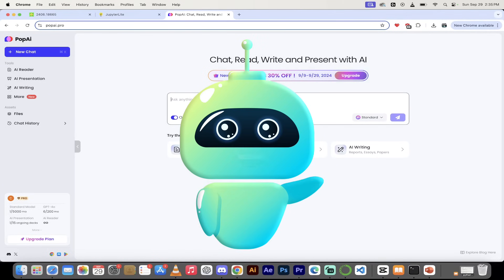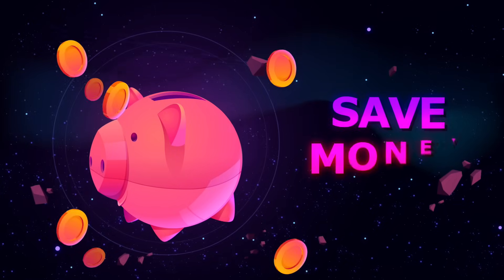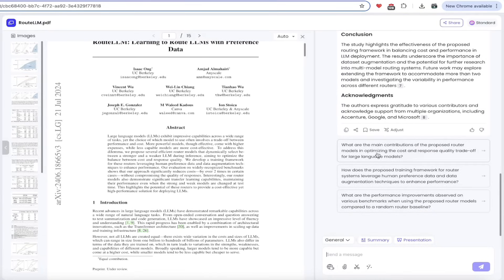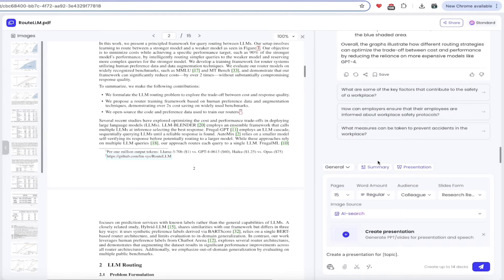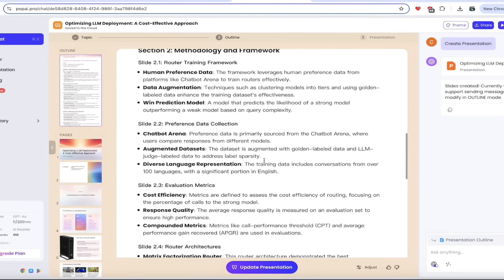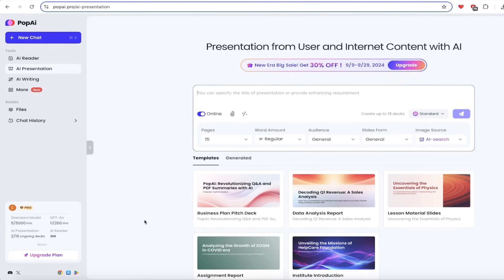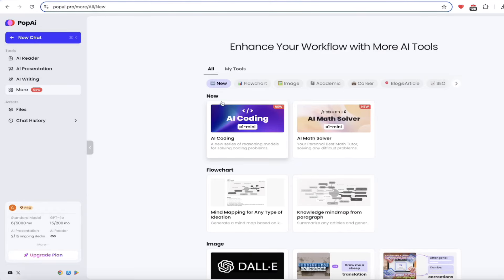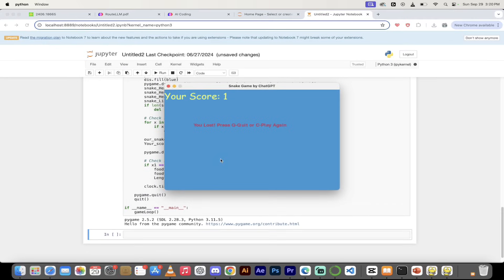PopAi - Your Ultimate Academic Copilot And AI Assistant - Tutorial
Welcome back to another exciting AI tutorial! In today's video, we're diving into PopAi Pro, a revolutionary tool designed to elevate your academic and coding workflow. Whether you're a student, grad student, STEM enthusiast, coder, or researcher, PopAi has something incredible to offer you.

PopAi combines the best of ChatGPT, ChatPDF, AI coding, and more into a single, powerful platform. From summarizing complex academic papers to generating working code, PopAi is here to streamline your tasks and boost your productivity.

📖 Chapters:

00:00 Introduction to PopAi

Overview of PopAi Pro as an academic copilot for students and researchers.
Highlighting its powerful features and benefits.

01:00 Getting Started and Account Types

Overview of Free, Pro, and Unlimited accounts.

02:00 Basic ChatGPT Features in PopAi

Demonstrating basic prompting within PopAi.
Example: Asking "What is the capital of Egypt?"

03:00 Introducing AI Reader

Uploading academic papers, PDFs, and more.
How AI Reader summarizes and analyzes documents.
Example with the "root LM" academic paper.

04:00 Summarizing and Analyzing Academic Papers

Viewing the generated summary and checking accuracy.
Breakdown of the paper into sections like methodology and conclusion.

05:00 Interacting with Papers and Images

Asking custom questions about the document.
Extracting insights from images and graphs.
Navigating and understanding complex visuals.

06:00 Creating Presentations from Papers

Converting papers into editable PowerPoint presentations.
Selecting presentation type (academic conference, research findings, etc.).
Generating a high-quality, formatted presentation.

08:00 Customizing Presentations

Editing content directly within PopAi.
Changing themes and templates with one click.
Downloading and sharing your presentation.

09:00 Exploring Presentation Templates and Options

Pre-selecting templates and customizing settings.
Adjusting pages, word count, audience, and slide format.
Letting AI search and insert relevant images.

10:00 AI Writing Feature

Generating articles and content effortlessly.
Demonstration of writing a short article on large language models.
Utilizing AI writing for research and academic papers.

11:00 AI Coding and Math Solver Introduction

Introduction to the new OpenAI "0.1 Mini" model integrated in PopAi.
Solving programming problems and mathematical equations.
Perfect for coding and math enthusiasts.

12:00 Demonstrating AI Coding: Python Snake Game

Creating a Snake game using Python through AI Coding.
Copying and using the generated code.

13:00 Running the Code in Jupyter Notebook

Demonstrating the working code in Jupyter Notebook.
Showing the fully functional Snake game.

14:00 Conclusion and Final Thoughts

Recap of PopAi's features and capabilities.

Encouraging viewers to try PopAi and take advantage of the discount.